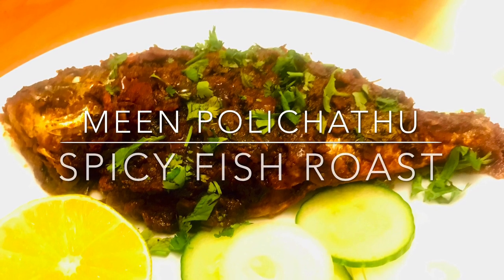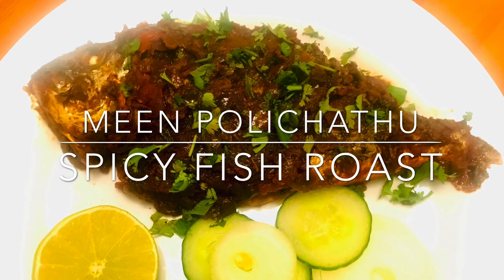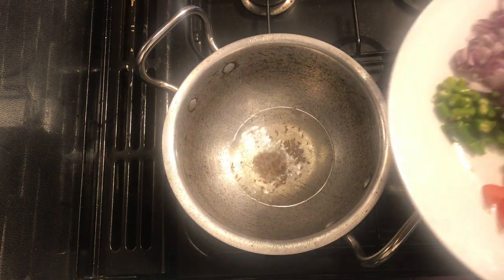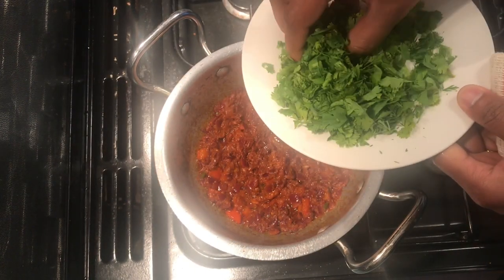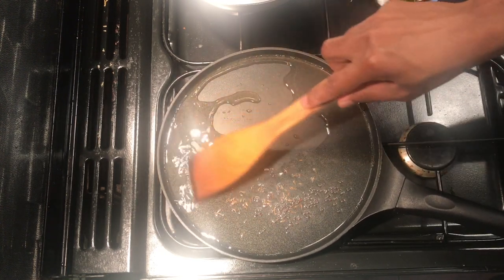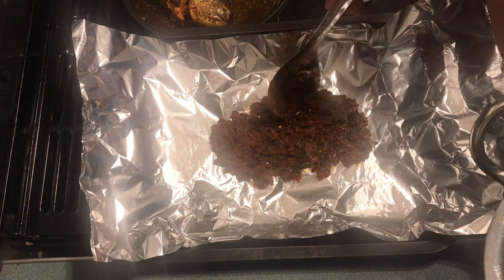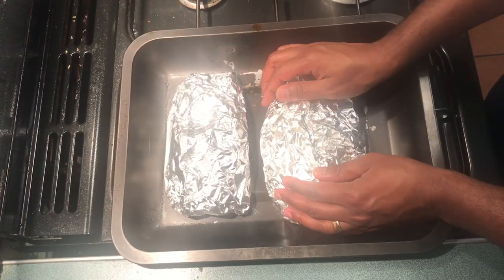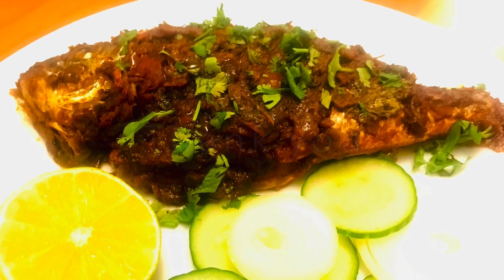Meen Pollichathu | Fish Roast | Sea Bream Roast | South Indian Fish Recipe | Oven Baked Fish | Easy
Meen Pollichathu is a traditional delicacy of South Indian state Kerala.This South Indian fish recipe will surely take your food experience up by a notch with its delectable flavours! This dish is crispy from the outside and soft from the inside, which will be a treat to your taste buds.